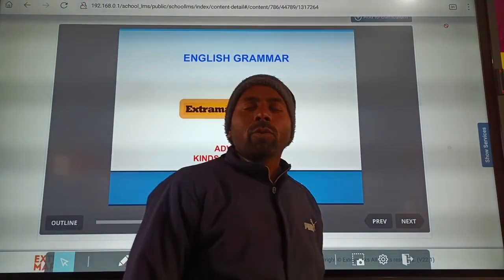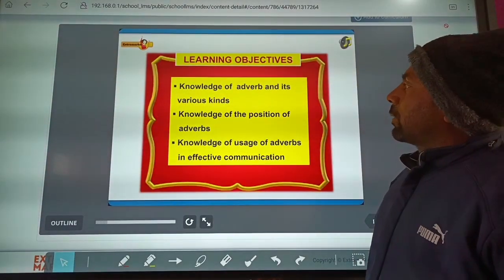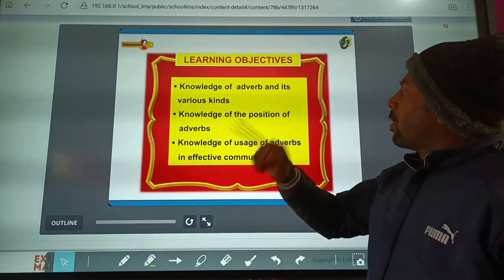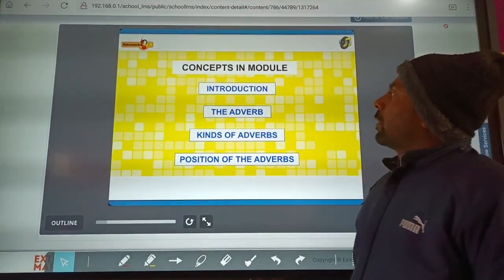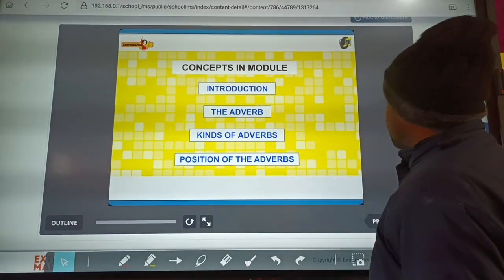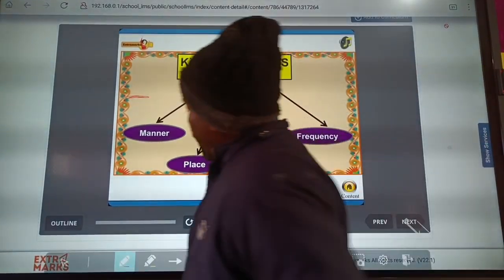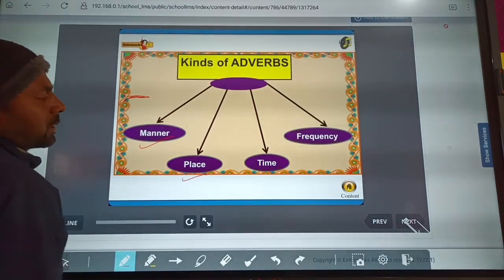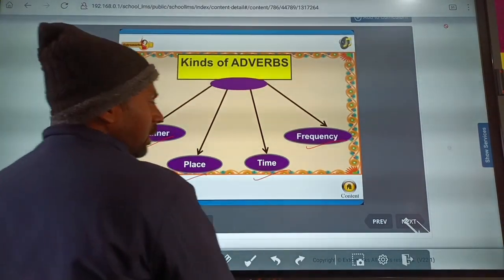Adverb and Kinds of adverbs